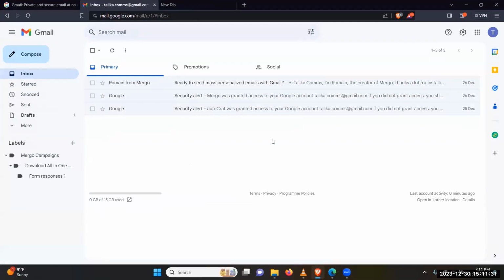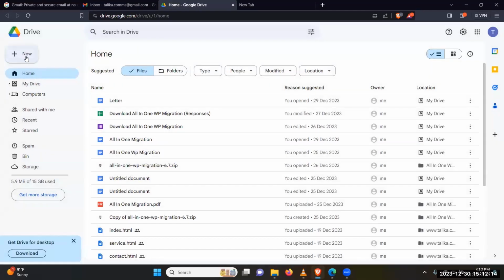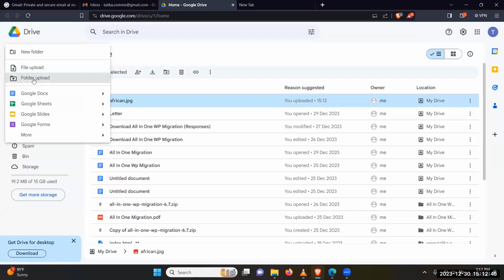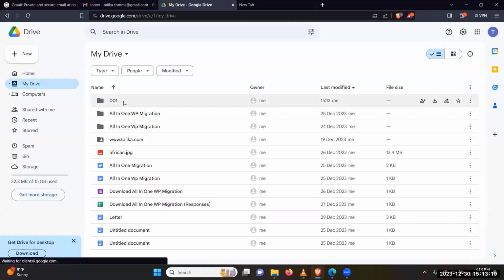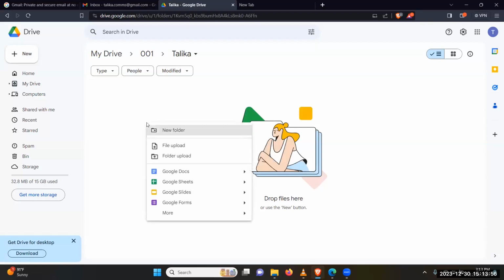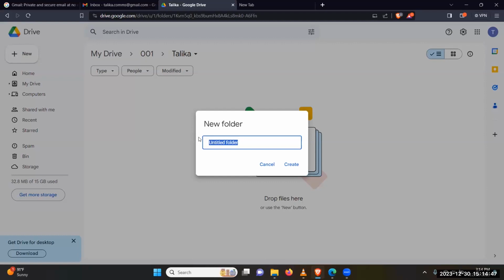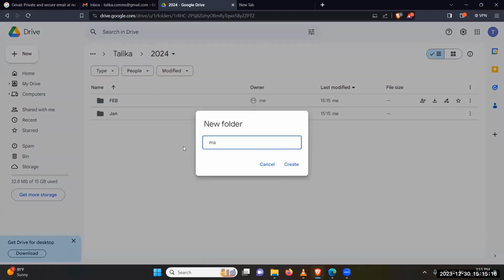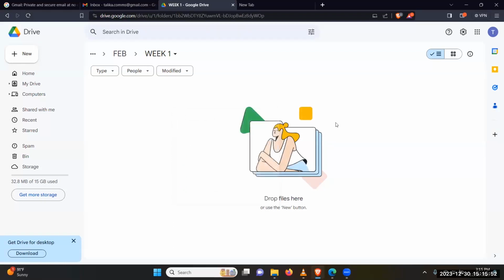How to Upload a Files and Folders into Google drive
How to Upload a Files and Folders into Google drive. By Talika